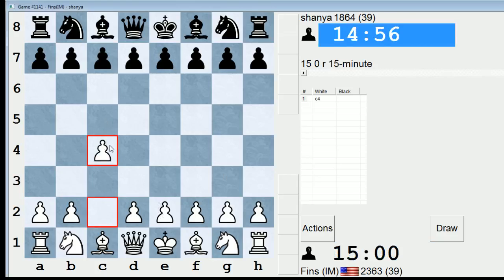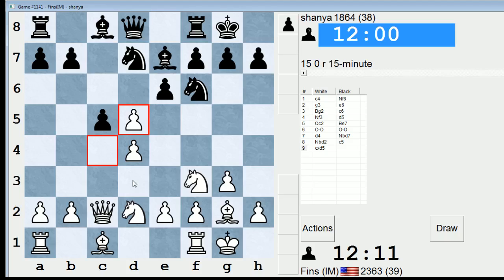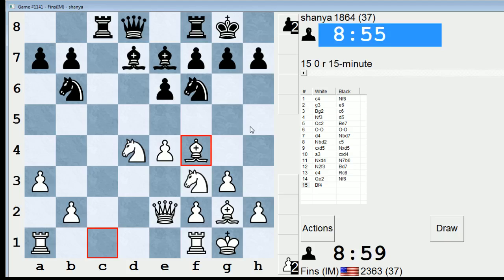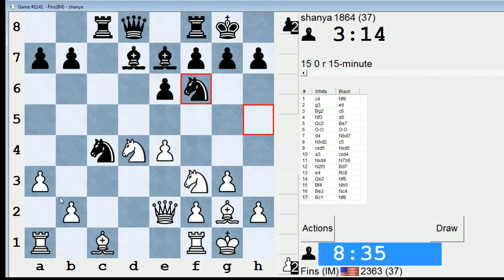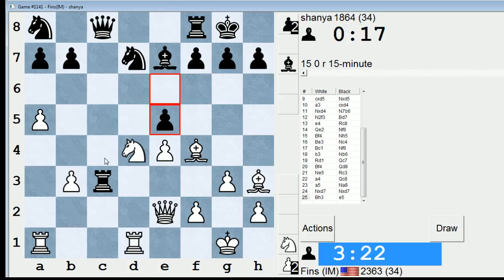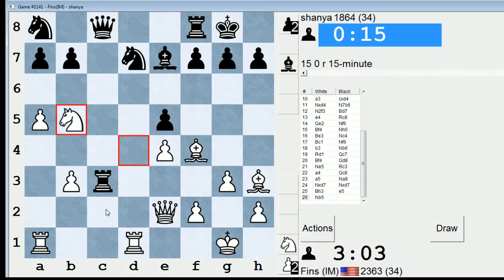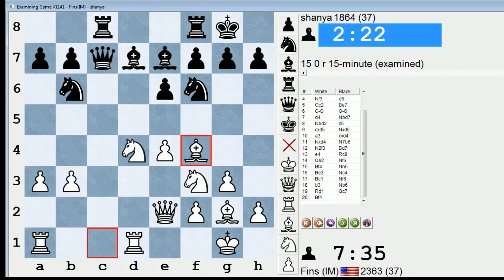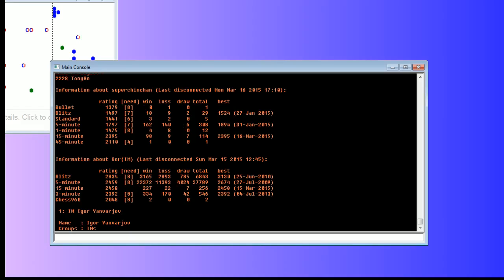Standard Chess #52: IM Bartholomew vs. shanya (Catalan Opening)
An English-turned-Catalan usually offers White chances for a persistent advantage, but Black comes close to equalizing with his inventive 8...c5!?. He takes a bit too long on the next 7-8 moves (and plays a bit inaccurately), however, and I'm able to start turning the screws as shanya's clock ticks down.